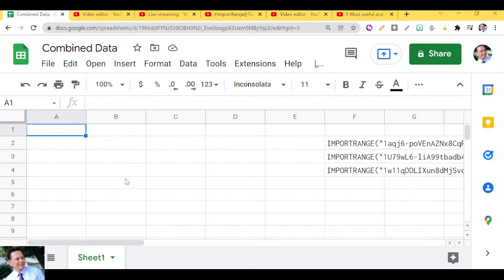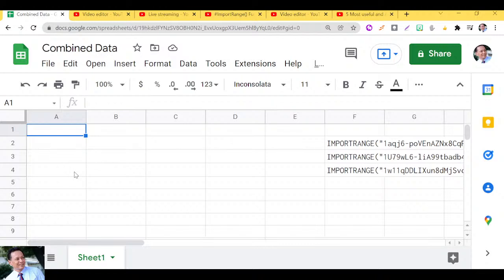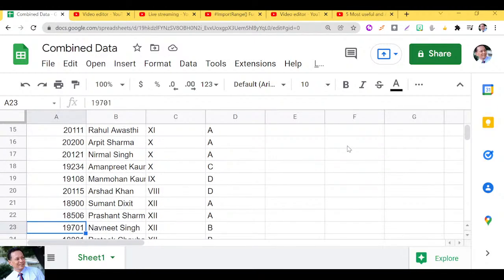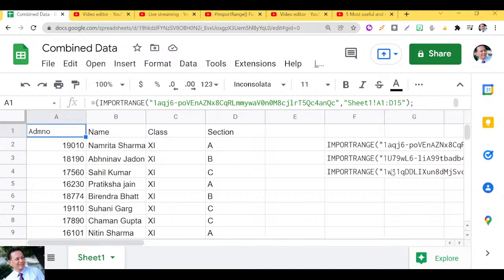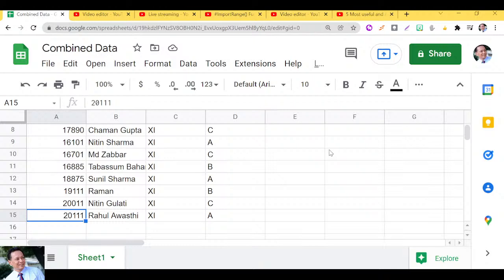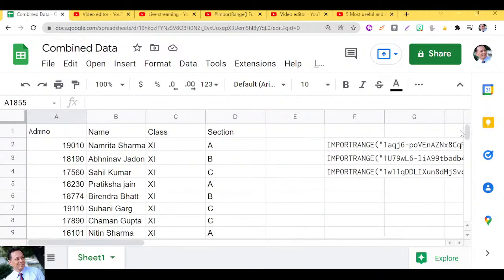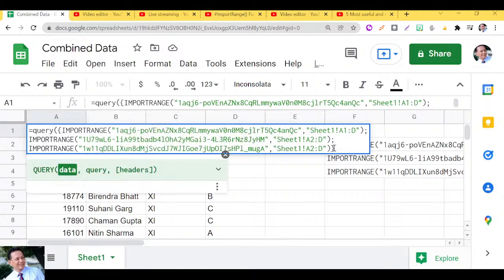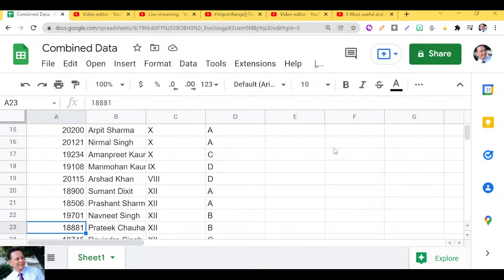ImportRange() Function of Google Sheets 2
ImportRange() function of Google Sheets will help us combining the sheets of different spreadsheets using URLs